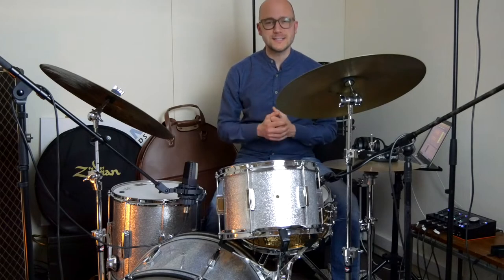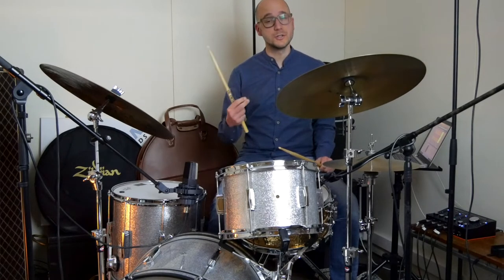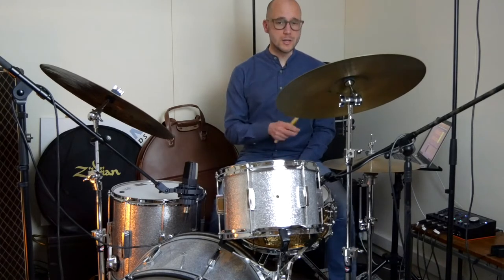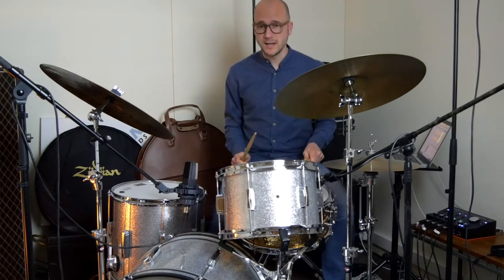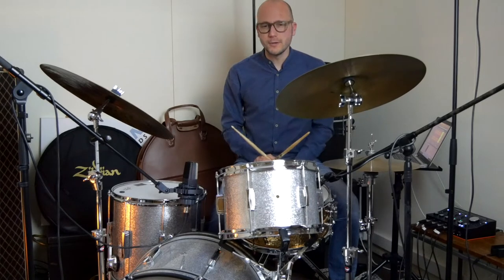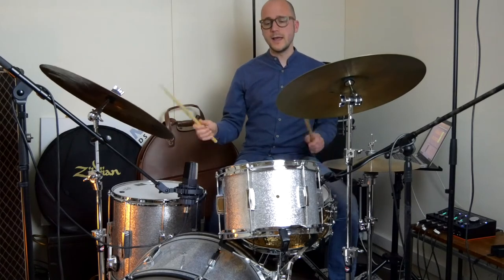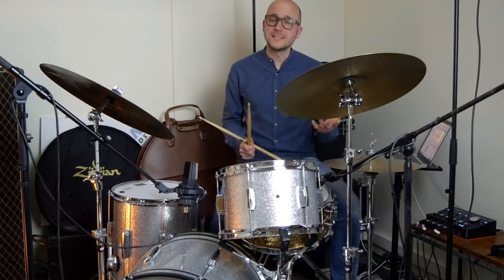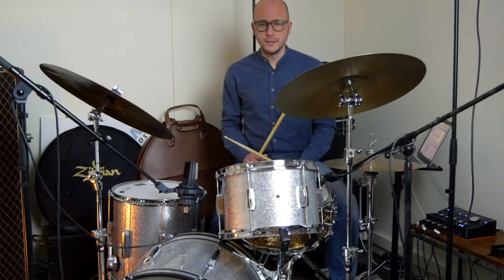The Police - Roxanne drum lesson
Hi, my name is Matthijs de Ridder! I am a drummer, producer, coach and overall music enthusiast from the Netherlands! I try to inspire people from all over the world with my videos, here on YouTube. Matthijs

Below is the gear and services I use to make these videos.

▶GEAR LIST◀

Drumkit – Ludwig Club Date (20”, 12” 14”)
Snaredum – Ludwig Hammered Brass (14”)
Hihat and Crash – Vintage Zildjian Avedis (14” and 18”)
Ride – Istandbul Jazz Ride 20”

▶MICS◀
Kick Mic – Sennheiser 602
Snaredrum Mic – Shure SM57
OH mics – AKG C414 XLS matched pair
Voice – Neumann U87

▶SOUND◀
Soundcard – Arturia AudioFuse Studio and UAD Apollo 8
DAW – Ableton Suite 11

▶VIDEO GEAR◀

Camera 1 – Panasonic Lumix DC-G90